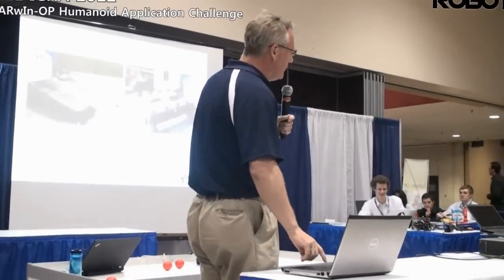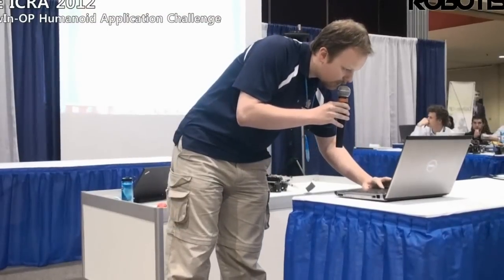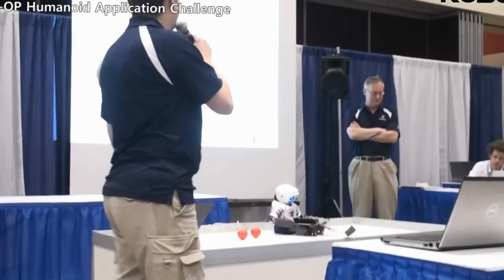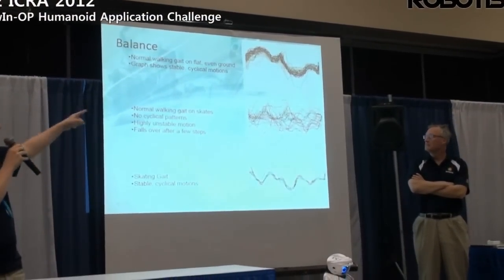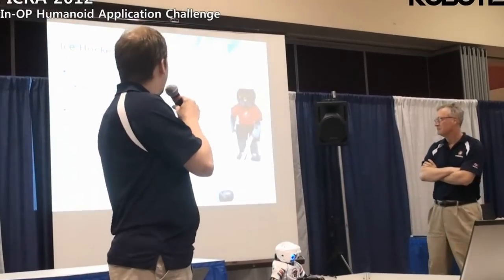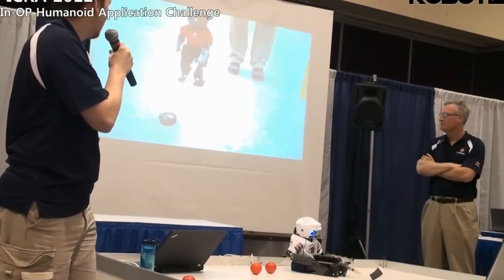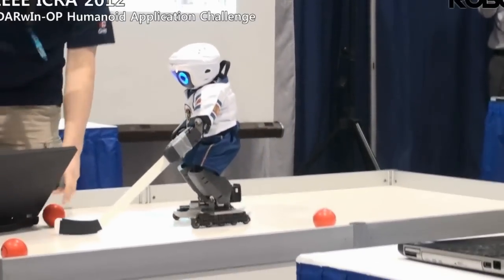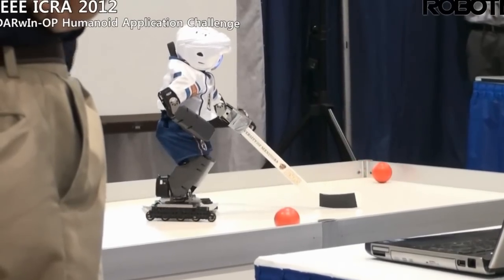ICRA 2012 Challenge - Univ. of Manitoba - UofM Humanoids -- Jennifer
IEEE ICRA 2012
DARwIn Humanoid Application Challenge

Here's the presentation made on May 16th by University of Manitoba.
(Presented by : Jacky Baltes, Chris Iverach-Brereton, Diana Carrier,Hanbyeol Stela Seo, Eric Marinier)

Jennifer - a ROBOTIS DARwIn-OP - is the first member of our robotic ice hockey team. Even though superficially similar to soccer provides several unique challenges that make it a very interesting research topic. Firstly,movement on skates on ice is very different from walking, as most beginning skaters know. The ground reaction force is very high perpendicular to the blade, but negligible parallel to the blade. In other words, the robot cannot move by kicking backwards. We developed new walking gaits that emphasis  side to side movement. Skating is also the fastest method for humans without mechanical support. Secondly, the movement of the puck requires more accurate and complex movement than dribbling a ball, since the stick needs to move the puck from side to side. Thirdly, since the experiments were done outdoors, we had to replace the blob detection with our own region-based segmentation and  shape detection algorithm. We are also currently developing some inline roller blades for DARwIn-OP, since we may not have an ice
rink available for our demonstration.

Here's his video submission for the registration.